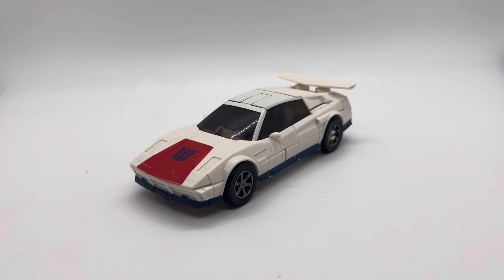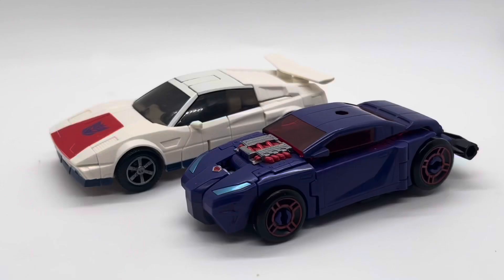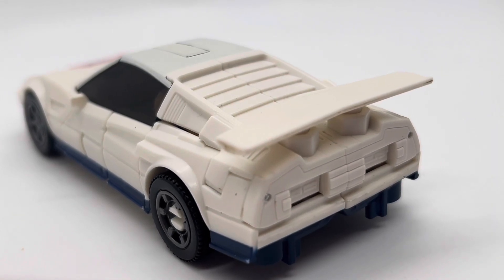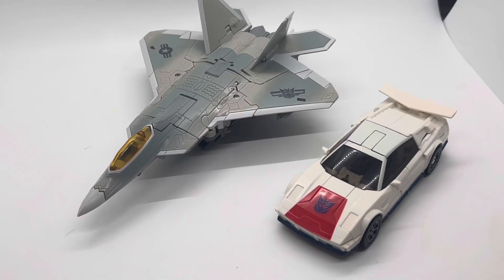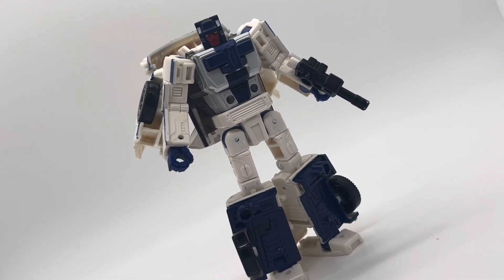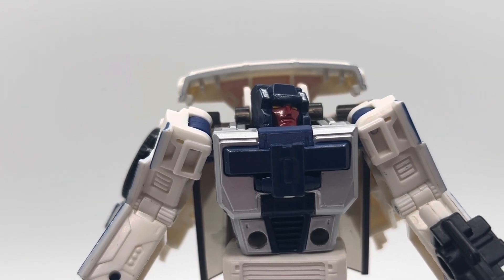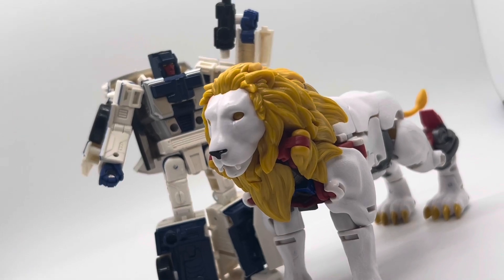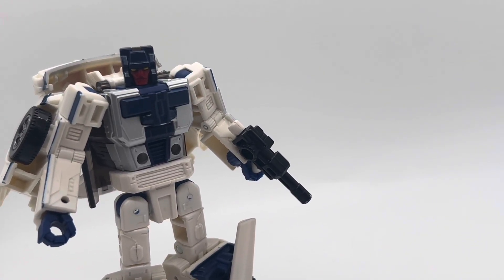Legacy Breakdown | Finally Its Over